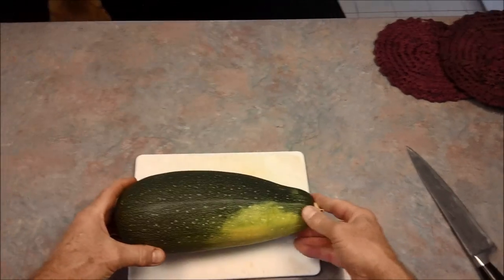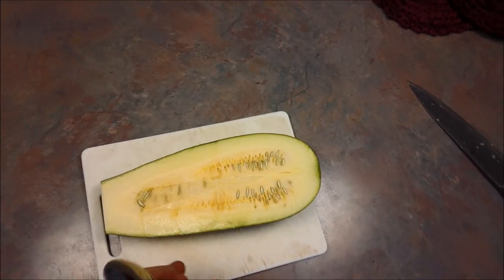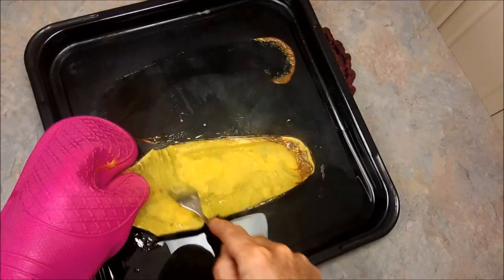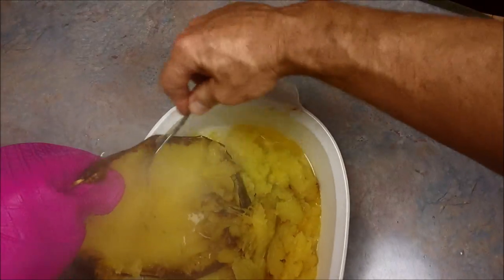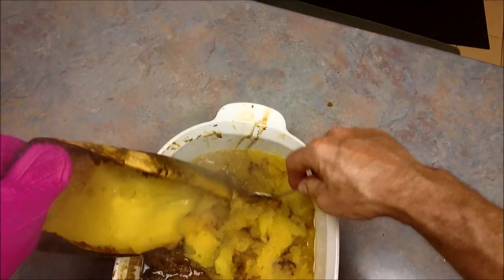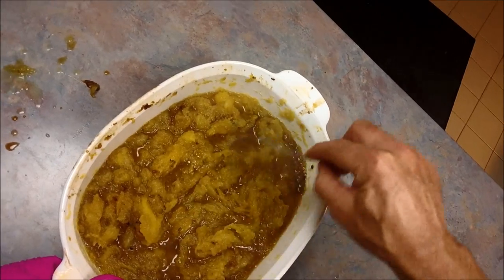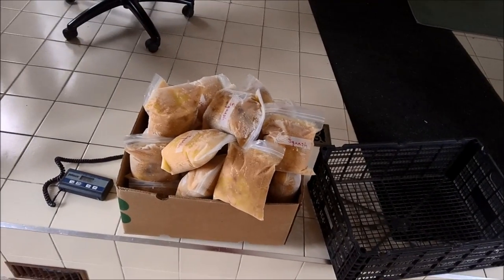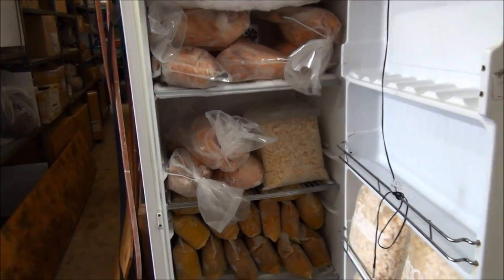Processing & Freezing Squash #127 Heirloom Organic Vegetable Garden